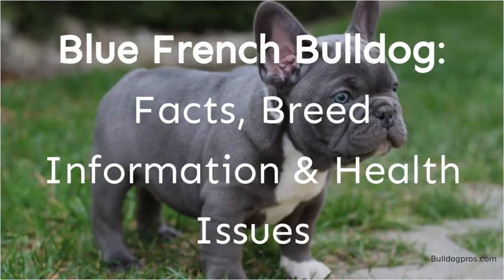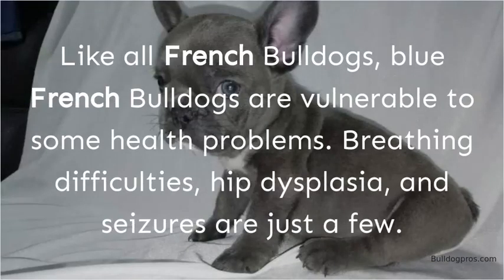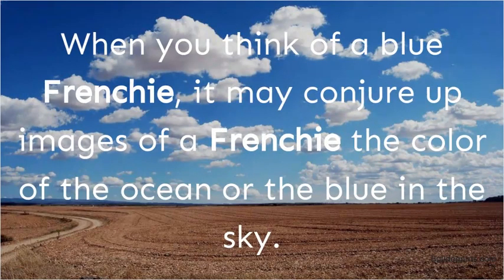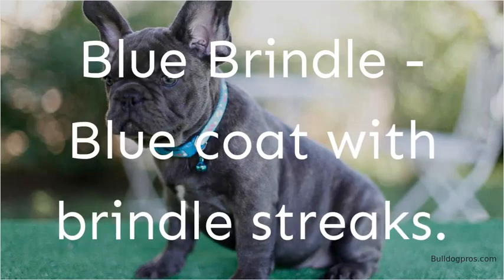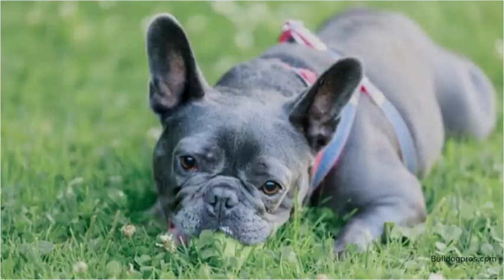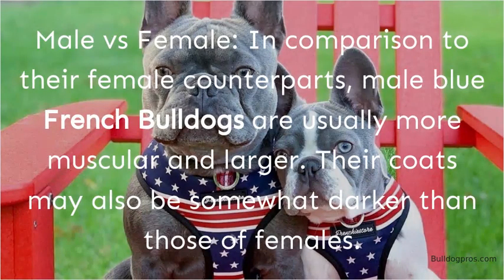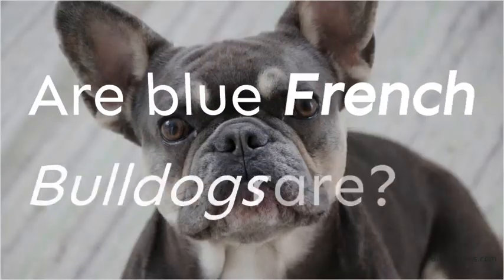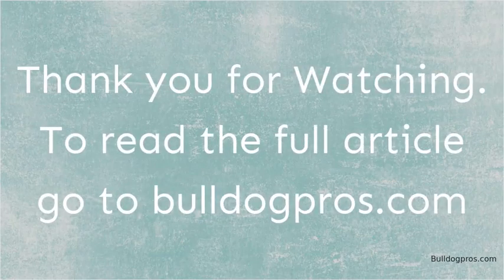Blue French Bulldog: Facts, Breed Information & Health Issues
If you're considering adding a Blue French Bulldog to your family, there are a few things you should know about this fascinating breed.

In this video, we'll go over the facts and breed information of the Blue French Bulldog, including its unique appearance, temperament, and health issues that potential owners should be aware of.

We'll also discuss the origins of the Blue French Bulldog and what makes it a popular choice for many families. Whether you're a long-time fan of the breed or just curious about this adorable dog, you won't want to miss this informative video.

Chapters

00:00 Introduction
00:22 What Is A Blue French Bulldog?
00:48 The History of the Blue French Bulldog
01:16 Coloring
02:06 The Temperament of the Blue French Bulldog
02:22 Blue French Bulldog Health Problems
03:06 Male vs Female
03:16 Size and Life Expectancy
03:28 AKC
03:45 Are Blue French Bulldogs Rare?
03:54 Conclusion